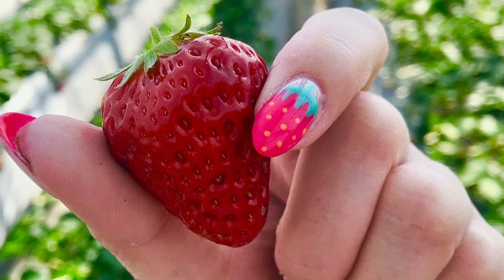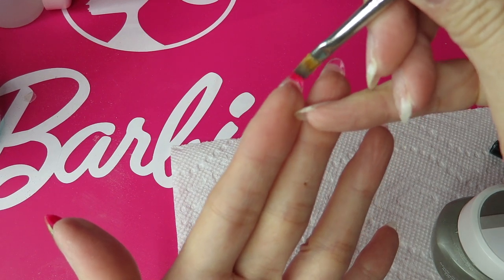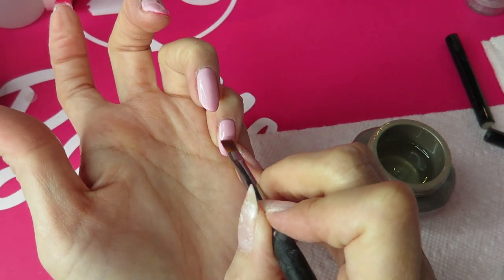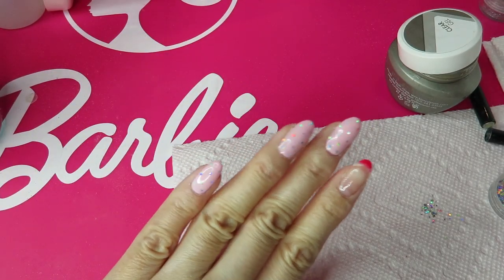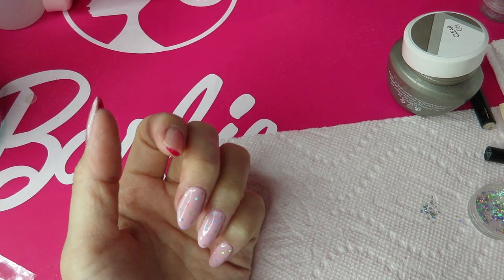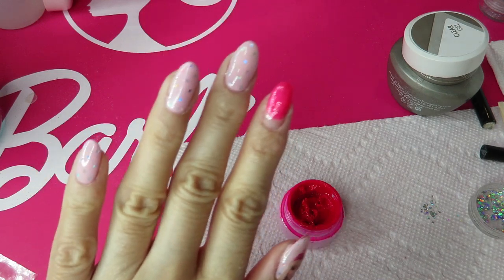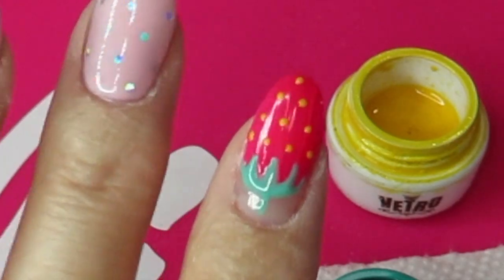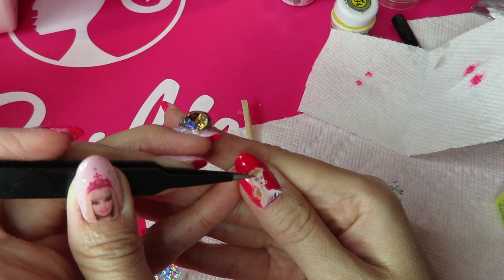STRAWBERRY NAIL TUTORIAL! GEL NAIL AT HOME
Before Barbie's Birthday I put cute strawberry design and Barbie stickers on my nails and they were so cute! I filme a while ago but I thought it's still worth sharing with you! how to do gel nails at home!